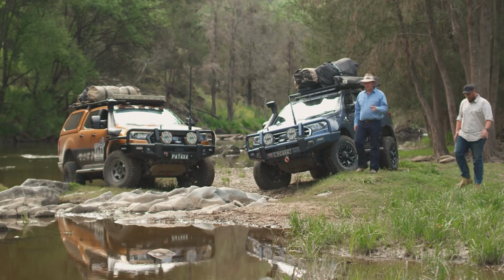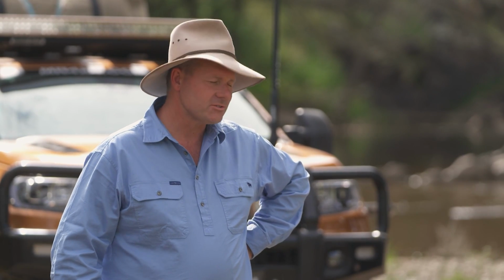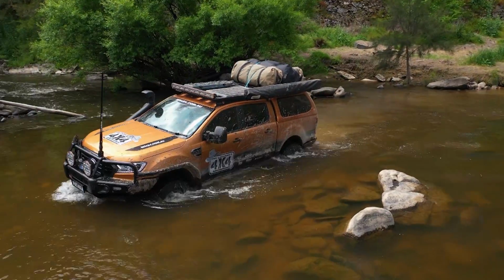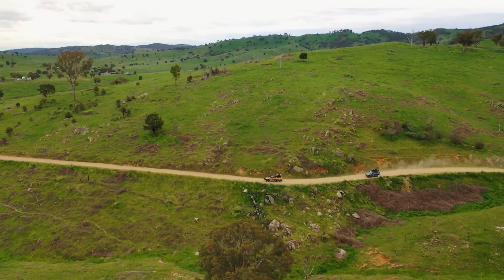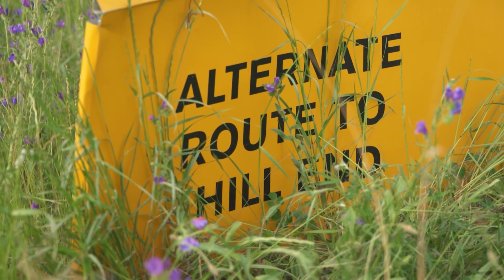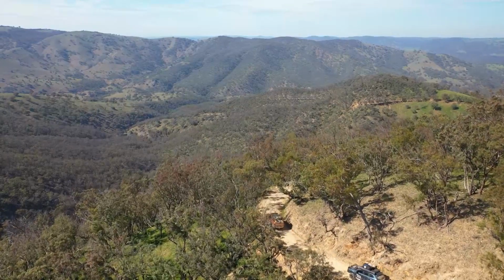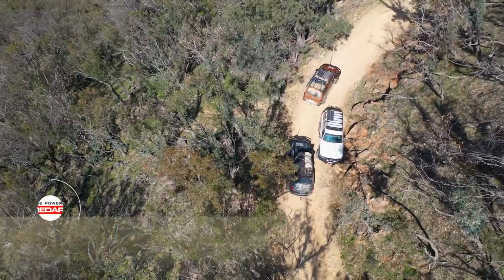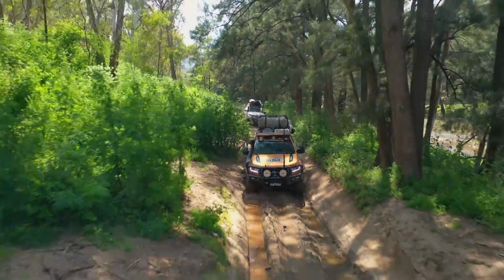The Bridle Track (Hill End to Sofala)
In this episode Pat & Bill are taking Wes on his very first run through the Bridle Track in New South Wales - with a real challenge at the end!